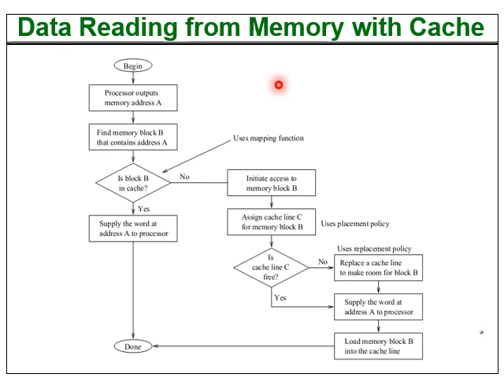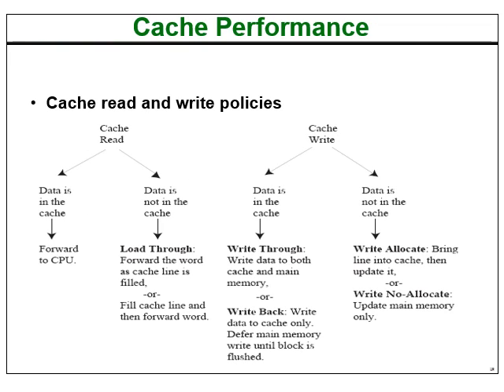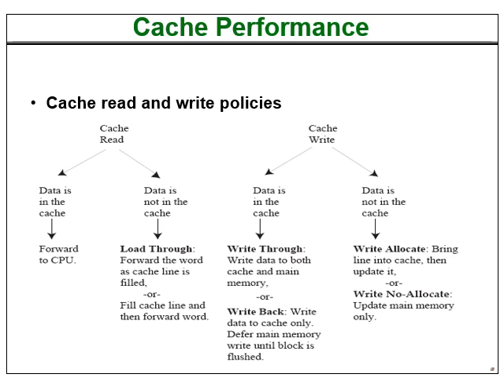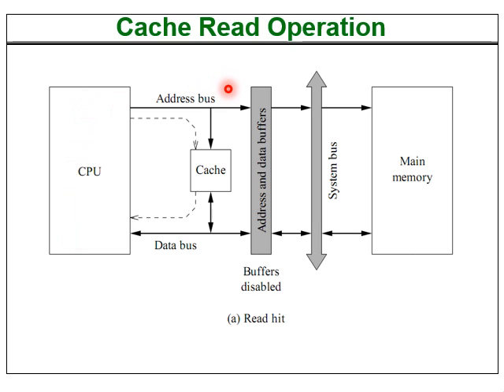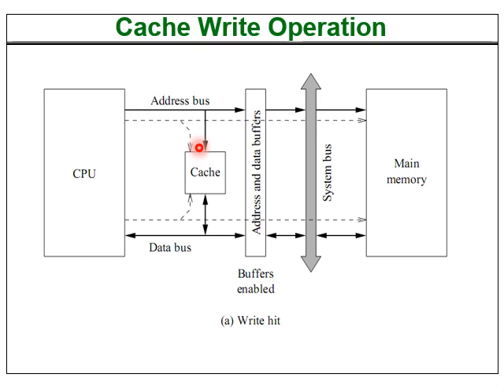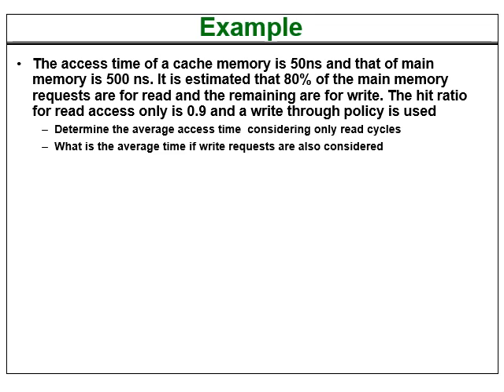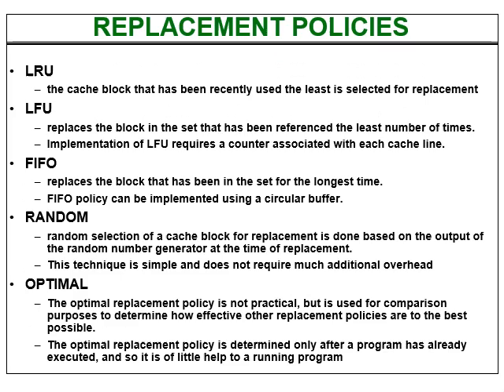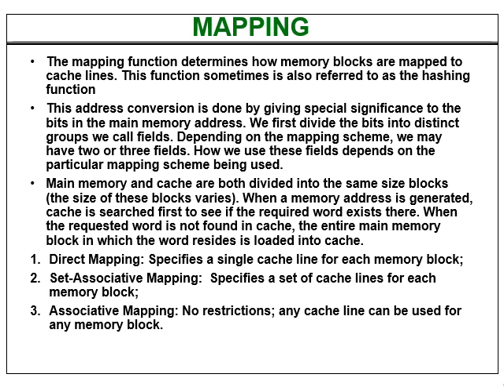Cache Memory # 2 pptx